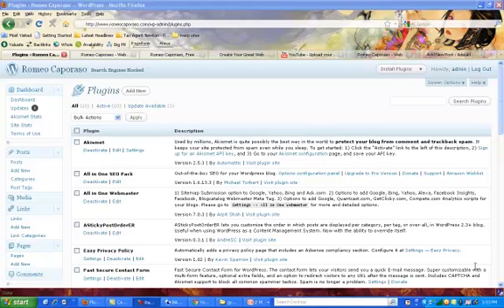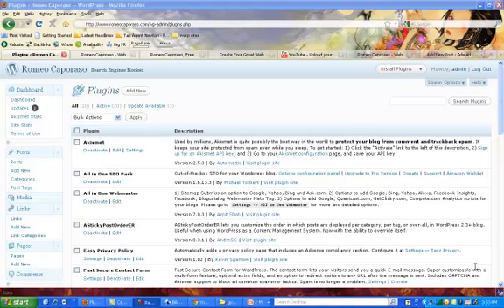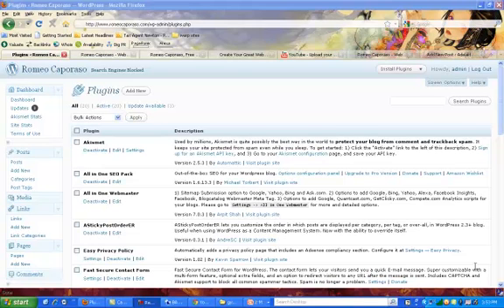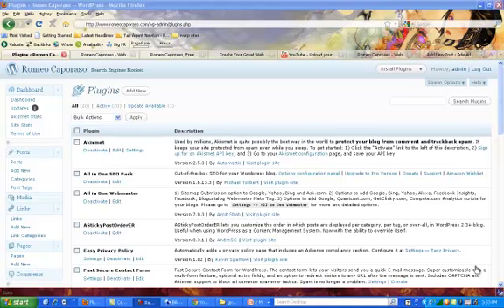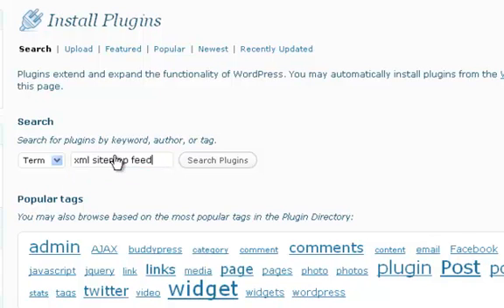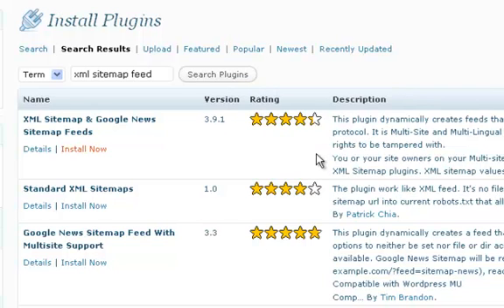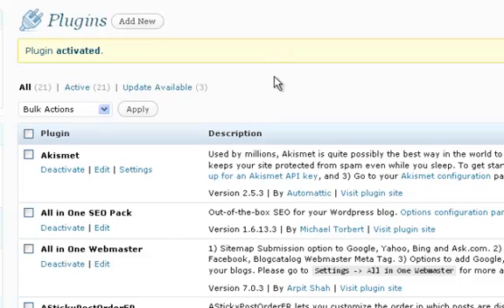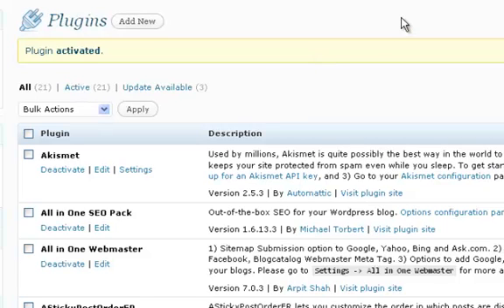how to install a sitemap on wordpress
Install a sitemap to improve your search engine optimsation on your wordpress website by Romeo Caporaso of
For a free video showing you how to create your own web Now